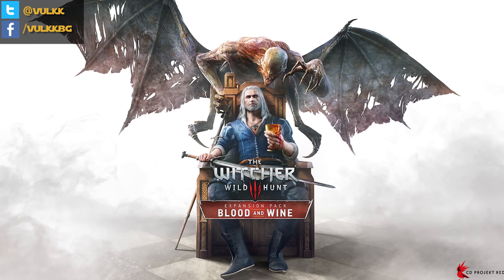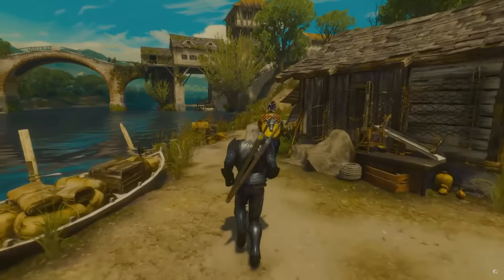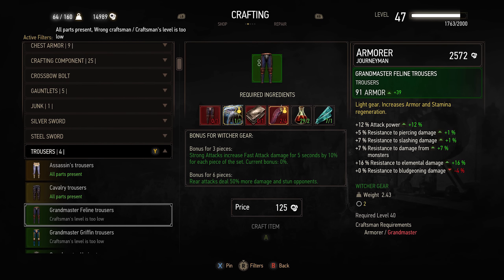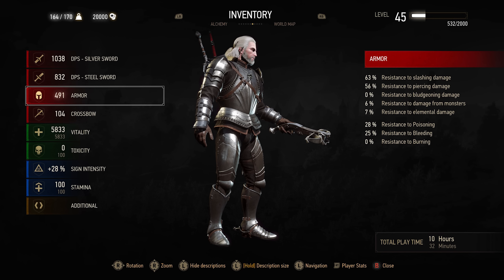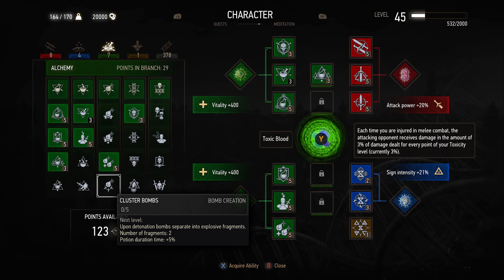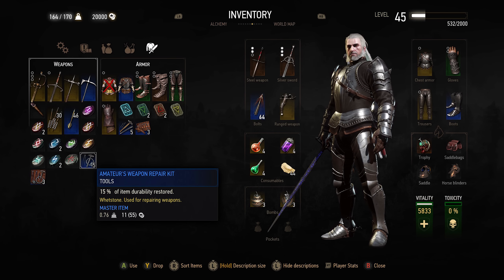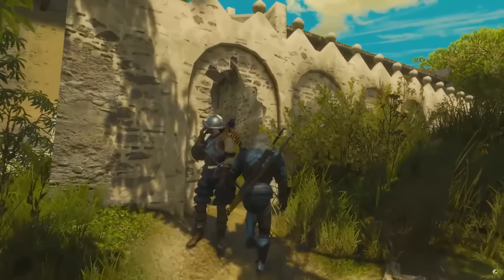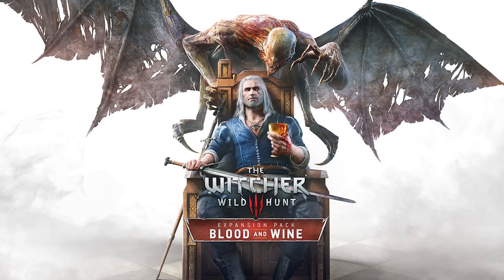WITCHER 3 Blood and Wine ► Info about the new UI, Armor sets, Toussaint (Spoiler FREE Preview)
New information on Witcher 3: Wild Hunt - Blood and Wine. The 2nd expansion to the game brings huge amount of new content

► WITCHER 3 How to unlock and use the Mutations System (Quest Walkthrough)

Note! I've used a few seconds of video material from EuroGamer for the Toussaint horse riding scenes

The Blood and Wine expansion will include:
• 30+ hour adventure.
• Over 90 new quests.
• Over 40 new points of interest.
• Dynamic points of interest system. Killing bandits in their main hideout will affect the number of enemies in surrounding camps.
• 14000 lines of dialogue (Hearts of Stone had 6000).
• 100 individual pieces of armour (including new Witcher sets).
• More than 20 new monsters.
• New Game + maximum level increased to 100.
• New Witcher armour class ‘Grandmaster’.
• New armour merchant who is the only one able to craft this level of Witcher gear.
• Can get blue, hooded armour from Witcher 2, armour from Witcher 1, Ursine Witcher armour with furry pauldron that was in the artbook but cut from the main game.
• More than 30 new weapons.
• Can now dye armour. Dyes can be bought from a merchant, crafted or looted. Only obtainable in Toussaint. Pink is among the colours.
• You can acquire the golden, plumed armour of the Touissant knights, and the same goes for Roach
• Mutations. 12 new abilities. Mechanic is unlocked through a quest started by a letter from Yennefer. Examples: Signs can have critical hits causing the enemy to explode, instead of dying Geralt is healed and has damage immunity, opponents knocked down by AARD freeze and die instantly. Can only utilise one at a time.
• The UI resembles Witcher 2’s character customization screen. Basically they’re super strong abilities/stat boosts that require mutagens and skill points to unlock. Can only pick one at a time but you have to unlock earlier ones to get the others.
• Despite unlocking it at level 34+ (recommended level to venture to Touissant) the system and anything you’ve unlocked carries over to New Game+ so you won’t have to unlock it again.
• Geralt gets his own vineyard.
• It’s called Corvo Bianco.
• You can renovate it with large sums of money, the option I saw was for 5000 Orens.
• You can add a greenhouse where you can grow herbs for all your witcher potion needs, an armourer’s table, a stable for Roach (with its own stat bonuses), upgrade your bed, renovated interior and exterior, secret lab, guest room.
• Guest room where old friends will come to stay. They said the names Triss and Yennefer, but were reluctant to reveal the names of anyone else who might visit. Surprise Iorveth/Saskia visit? Unlikely

The Witcher 3 on Amazon